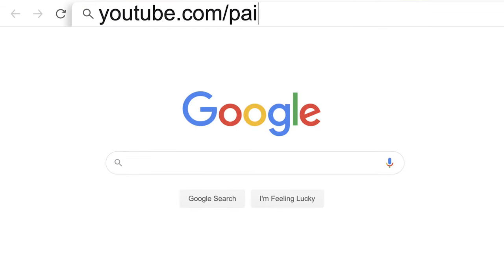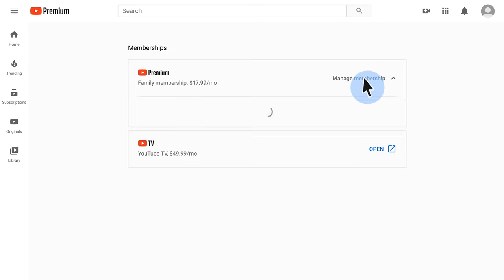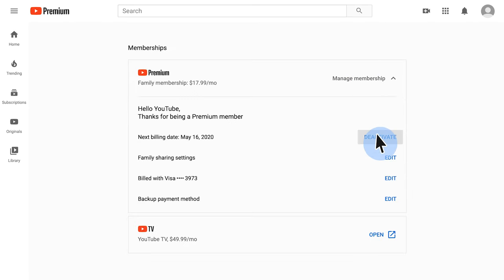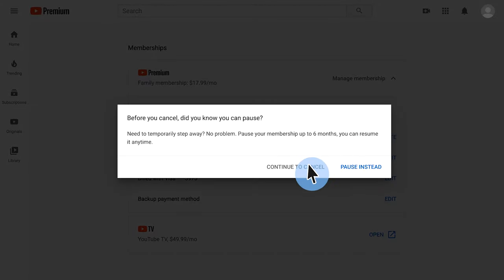How to cancel your YouTube Premium or YouTube Music Premium membership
Follow these steps to cancel your YouTube paid membership. If you cancel your membership during a free trial, your trial membership will no longer be automatically rolled over into a paid subscription at the end of the free trial, but you will continue to have access until the end of the trial period.

If you're billed by Google Play Music, cancel from your GPM account settings